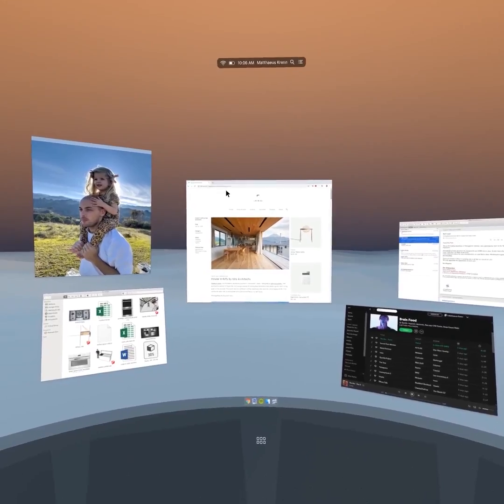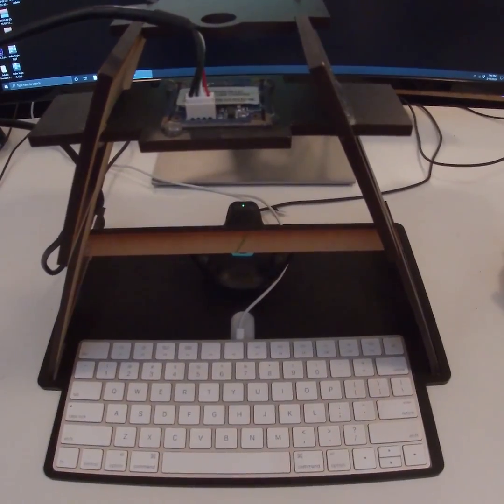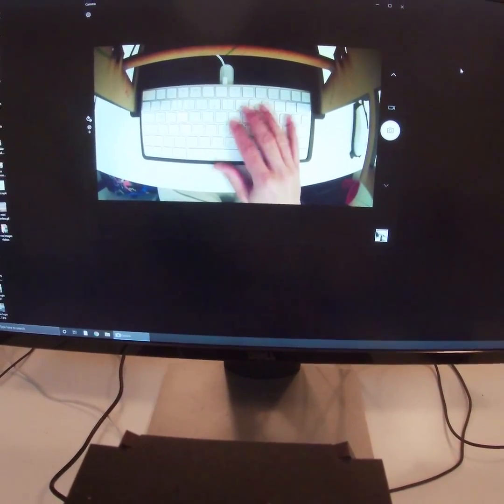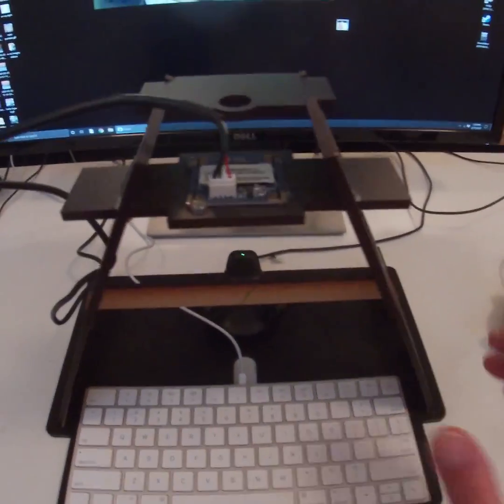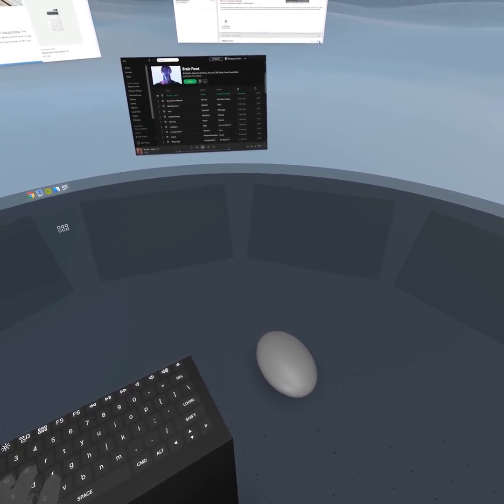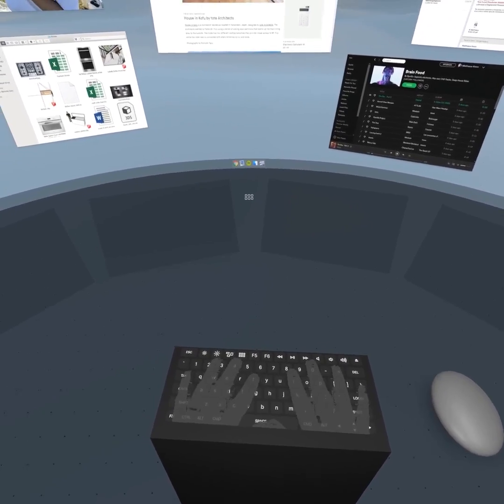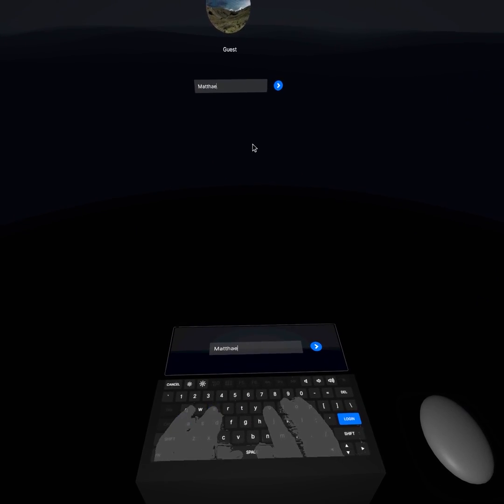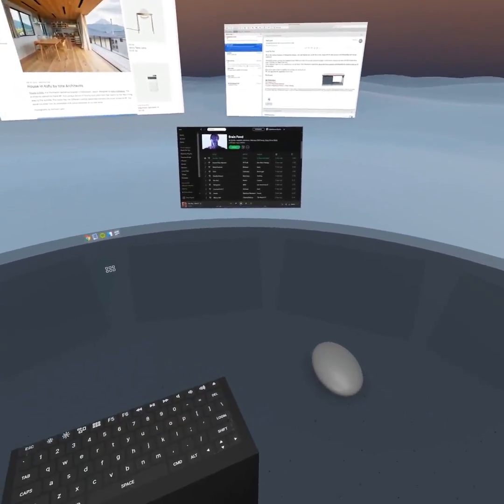VR-OS: Keyboard and Mouse - Custom hardware and software implementation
This video shows more details of how the keyboard and mouse were implemented for their use in VR-OS.